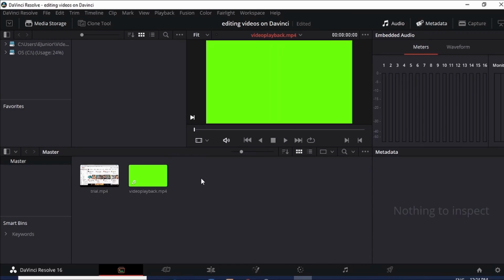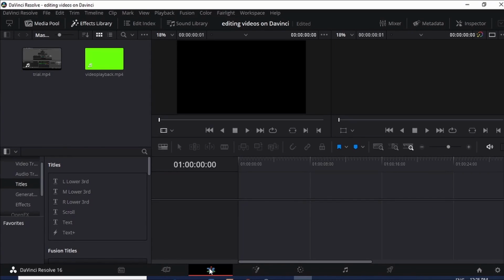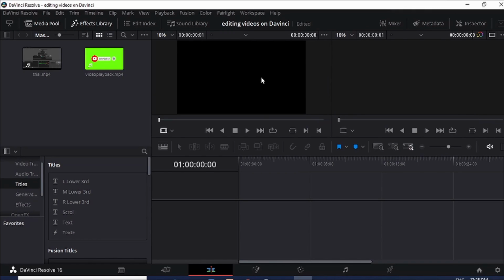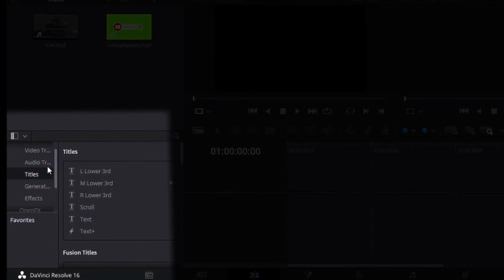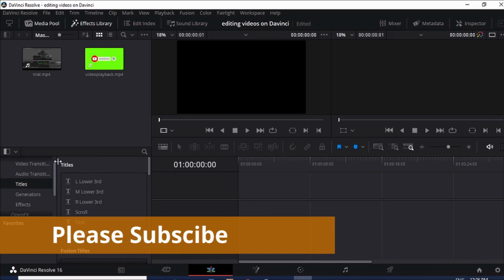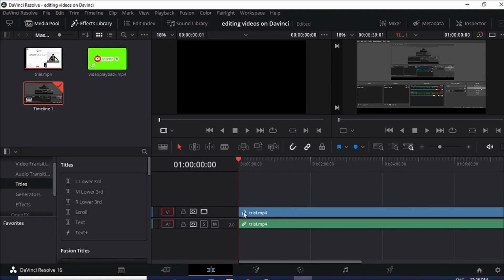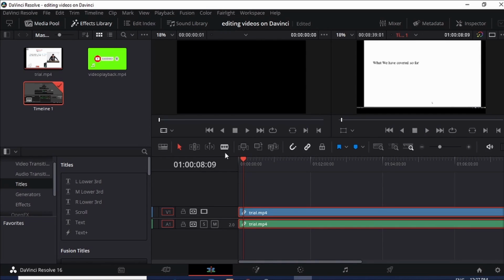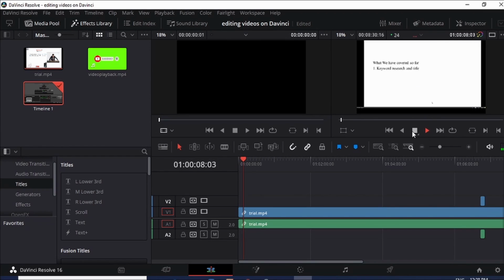DaVinci Resolve 16: Edit Page Tutorial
In this video tutorial I take you through how edit your video in the edit page or edit section of DaVinci Resolve. Edit page or the edit section in DaVinci Resolve is probably 1 of the most important section of DaVinci Resolve
DaVinci Resolve is 1 of the leading video editing softwares. DaVinci Resolve 16 is free and accessible to all in editing their videos.

FREE 3 Page PDF 👇
Youtube SEO Must Have: How To Rank Your Video on YouTube 👇
🤔 ABOUT THIS VIDEO 👇
Would you like to know how to edit your video in the edit page of DaVinci Resolve 16?  DaVinci Resolve is one of the easiest video editing soft wares and it is free. In this video tutorial I take you through a beginners and advance guide on how to import different media files into DaVinci Resolve.

Email support:
DaVinciResolve # DaVinciResolve16 # DaVinciResolvetutorial DaVinciResolveForBeginers # DaVinciResolvetutorial2021 # DaVinciResolveVideoEditing .